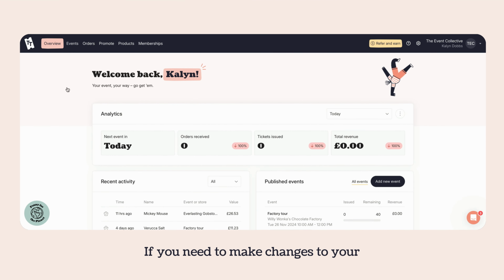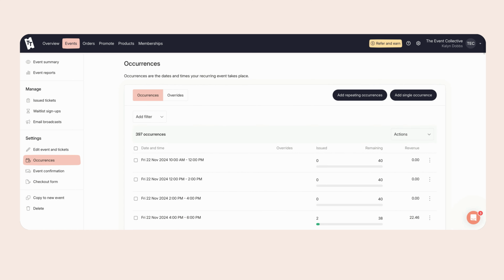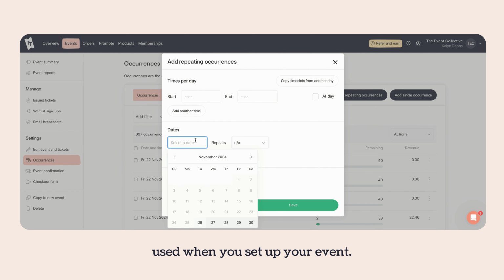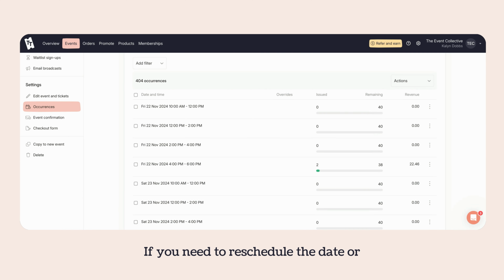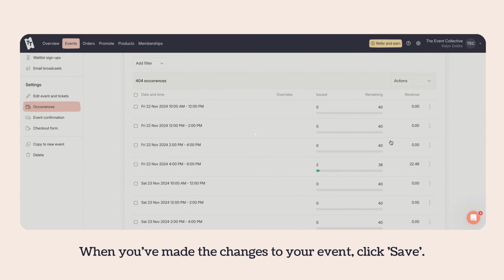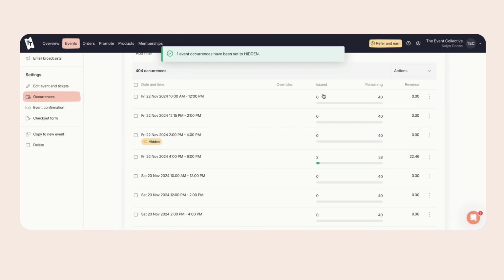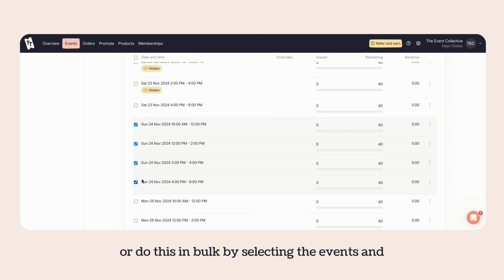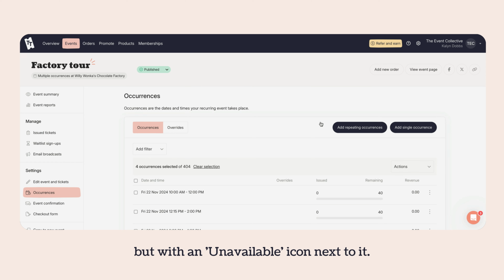How can I manage my occurrences for my recurring event in Ticket Tailor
Once your recurring event has been published, you may need to make some changes to your schedule. You can add new dates and timeslots, edit your existing occurrences or hide any you no longer wish to have on sale via Ticket Tailor.